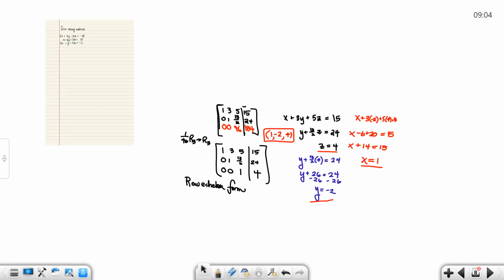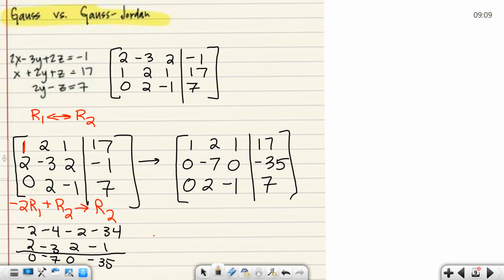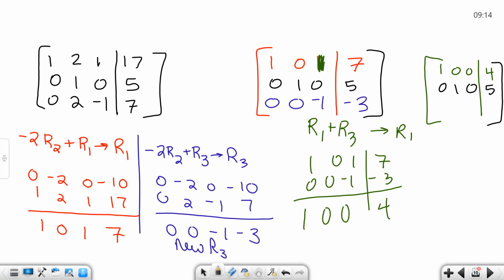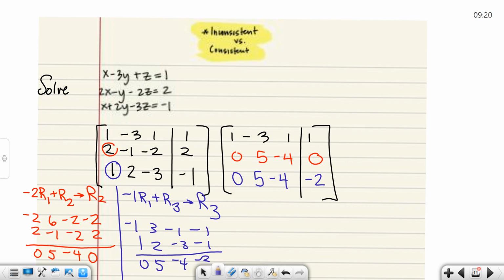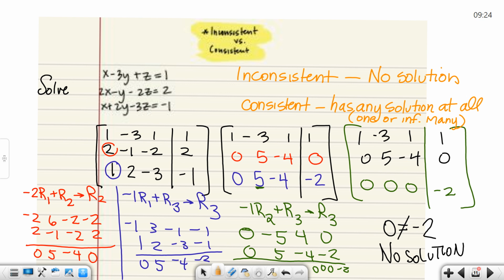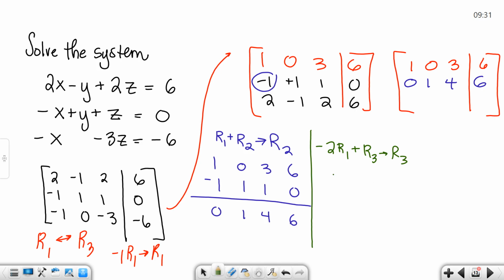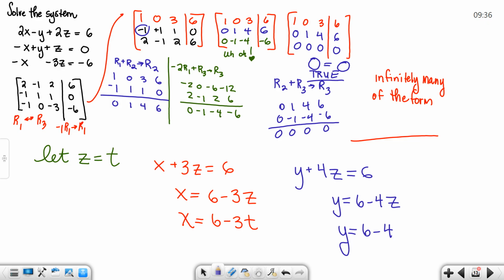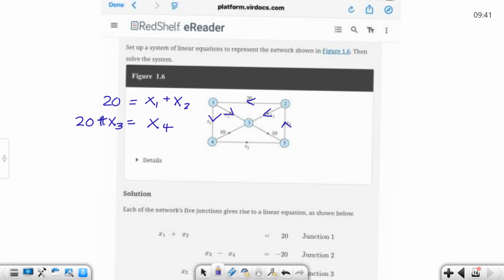lecture 8 27